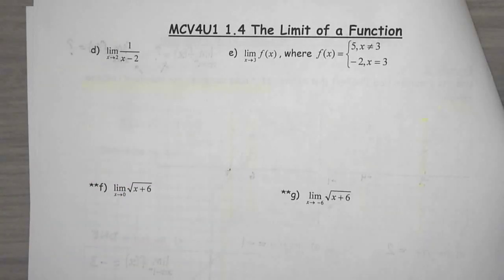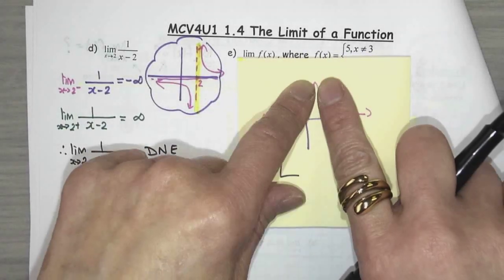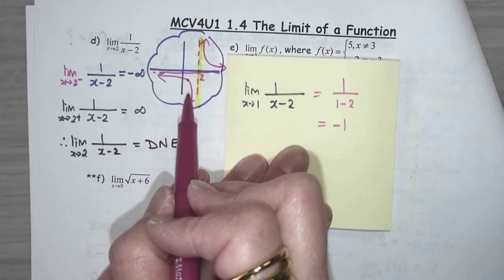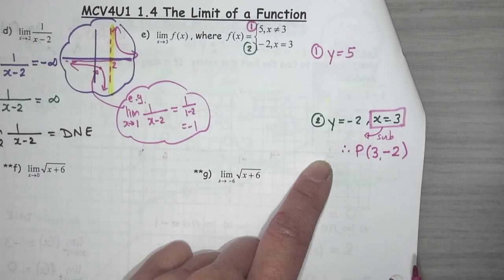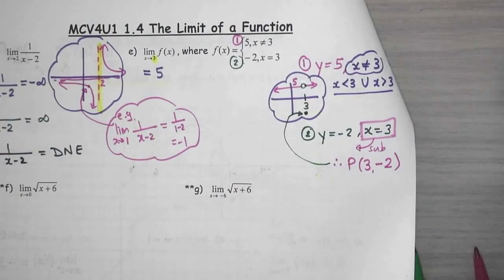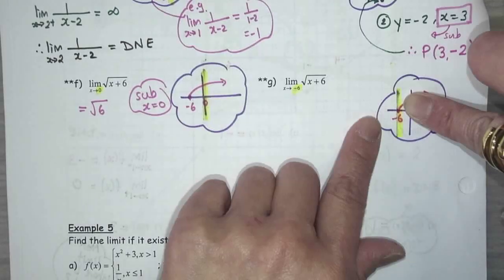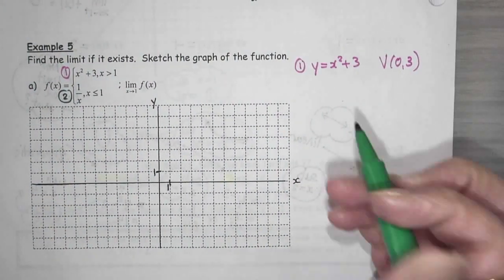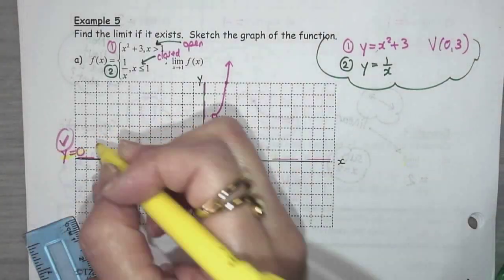Calculus MCV4U1 1.4 Limit of a Function Part 4